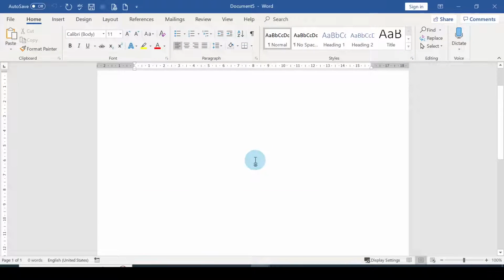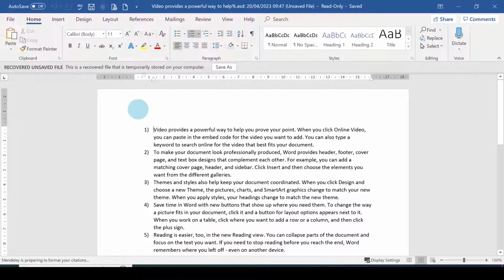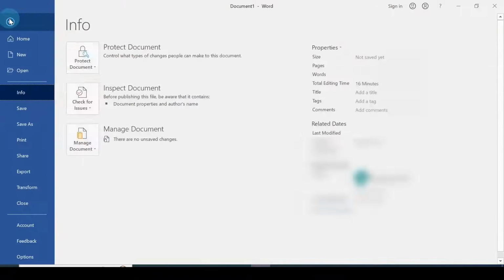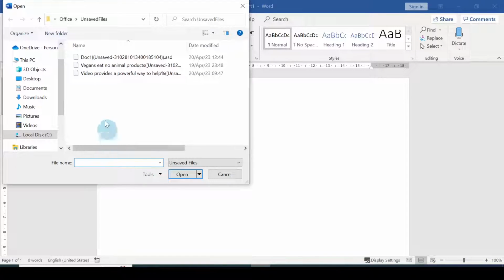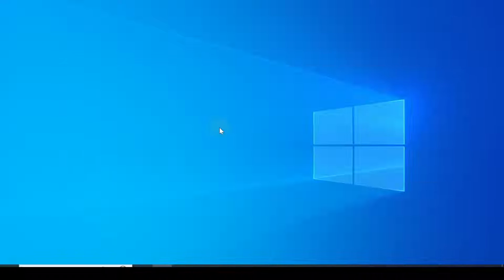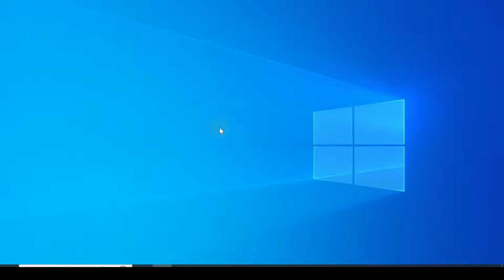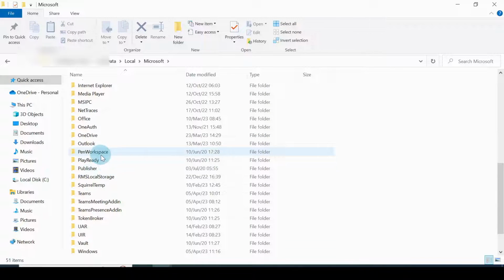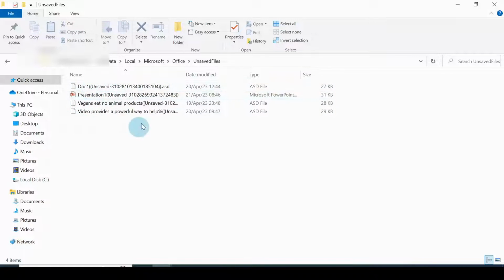How to Recover Unsaved Microsoft Office File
If you accidentally closed your file without saving it, this video will show you how to recover the file.
This video is a step-by-step guide that will show you how to access the file, restore it, and keep your data safe.